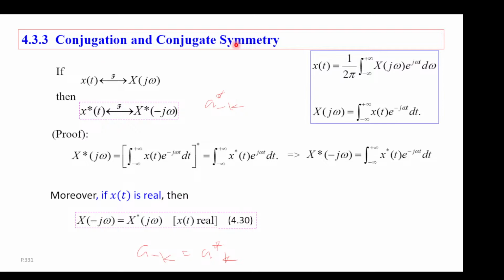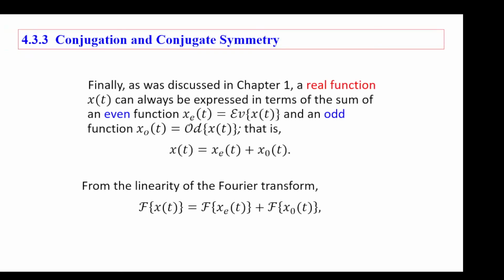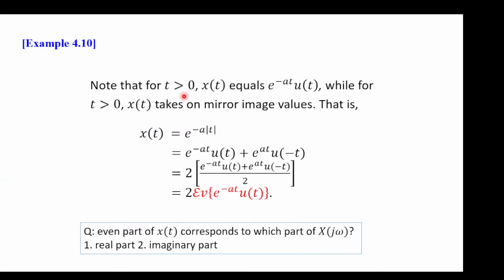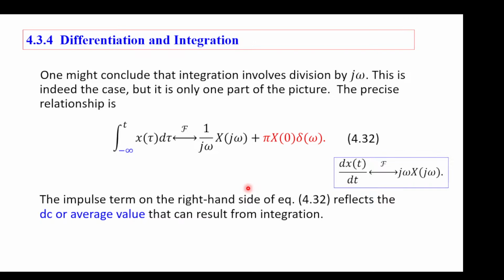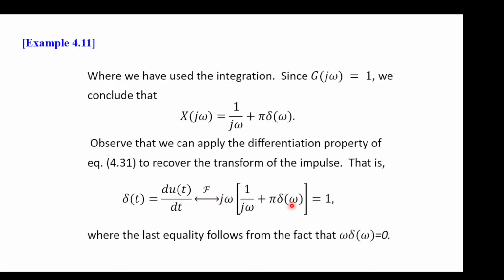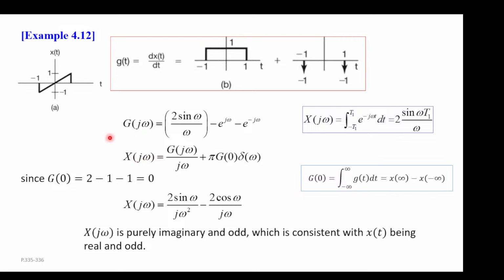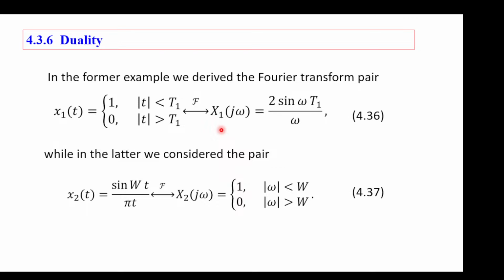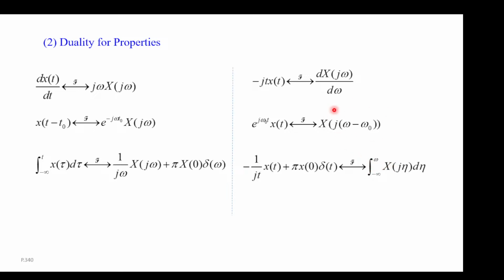2024-04-30 Fourier transform properties